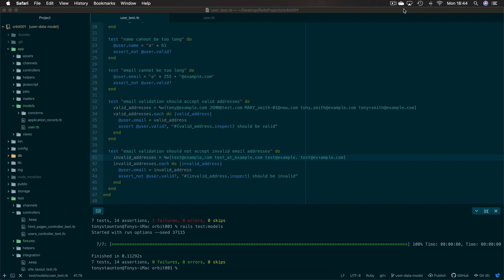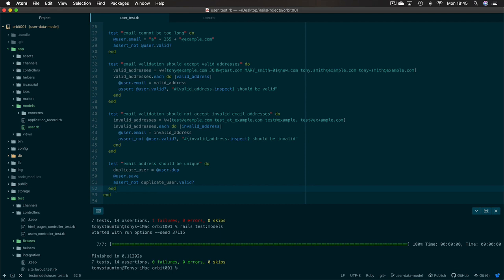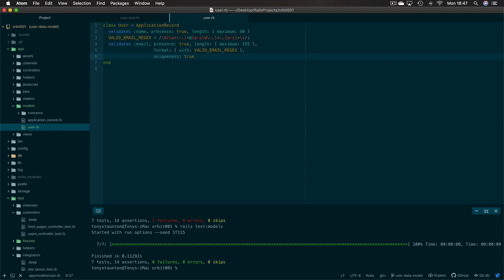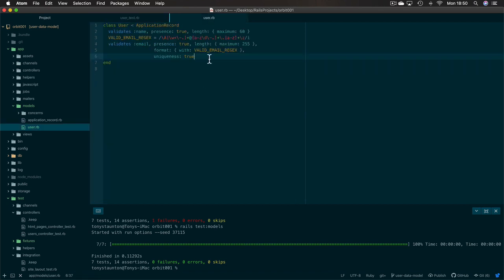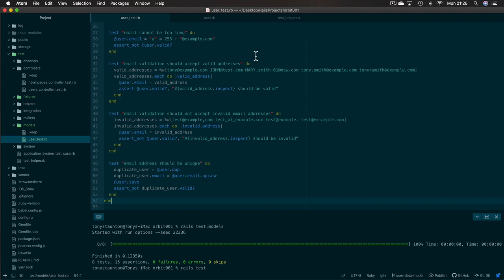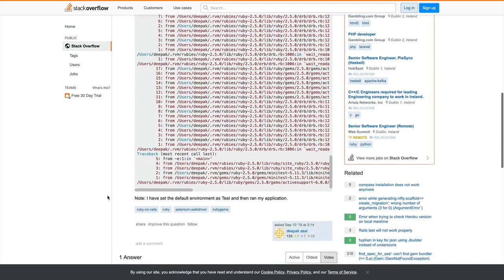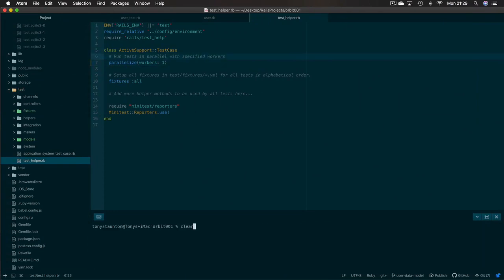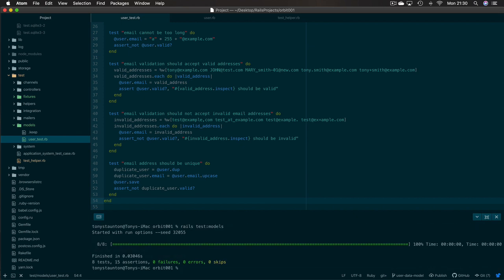54 validating for uniqueness part 1